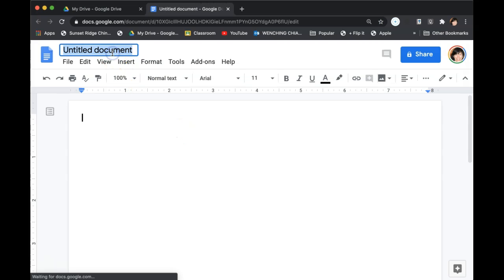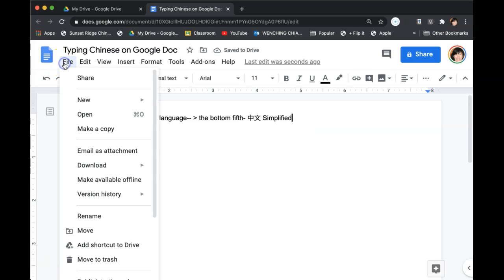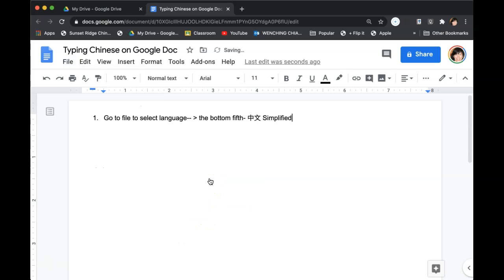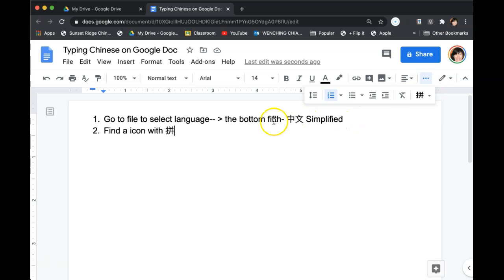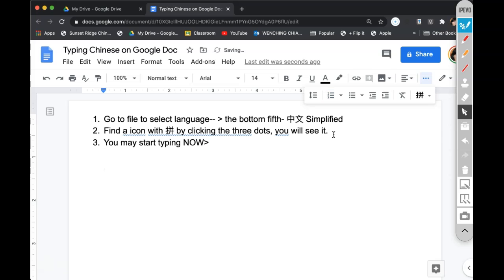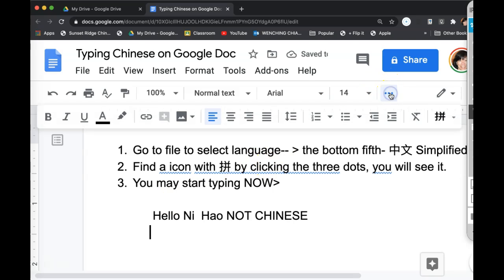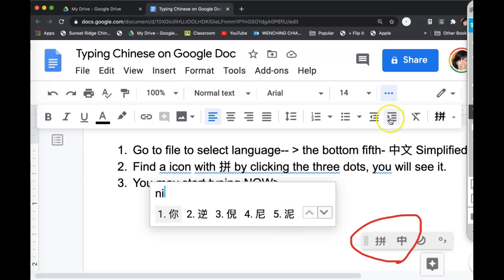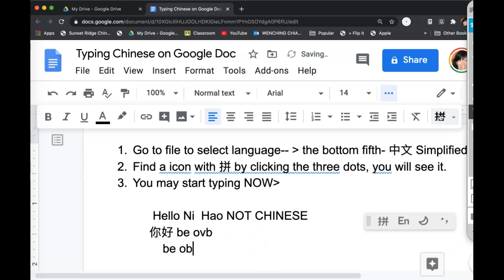Typing Chinese on Google Doc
In this video, you are going to follow step by step to type Chinese on Google Doc.